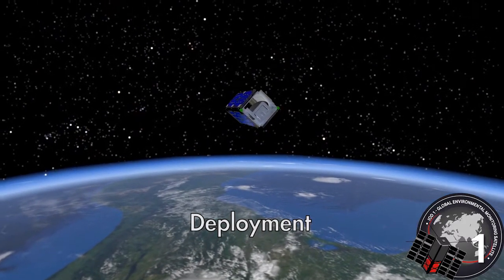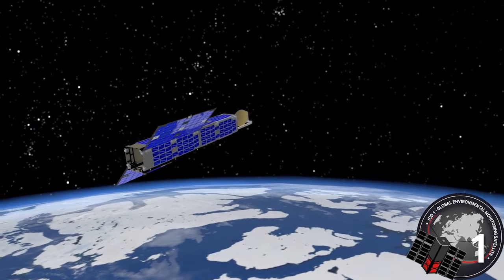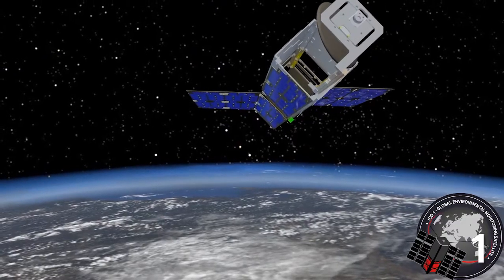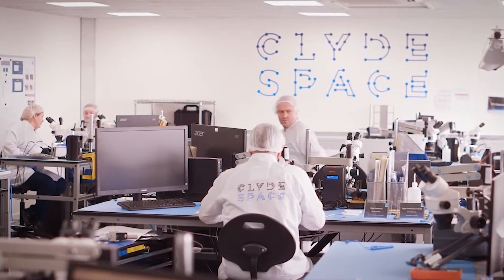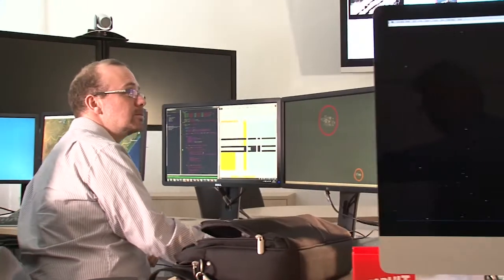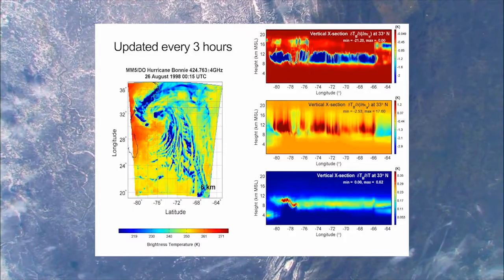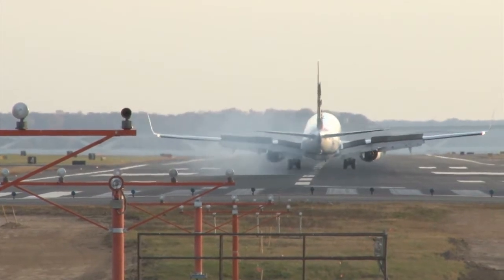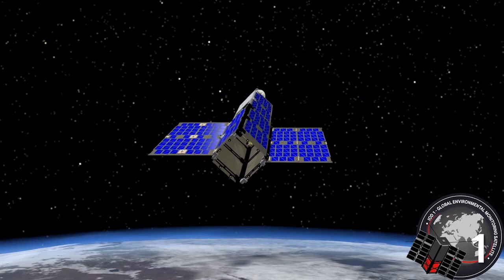IOD Mission 1 Announcement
Orbital Micro Systems announced as first In Orbit Demonstration (IOD) mission, putting new miniaturised weather observing and forecasting technology into Space. The IOD Programme is delivered by the Satellite Applications Catapult and supported by Innovate UK.